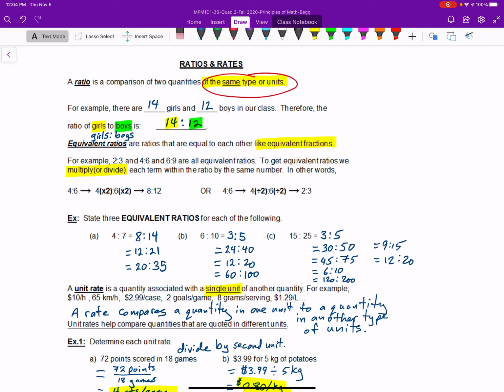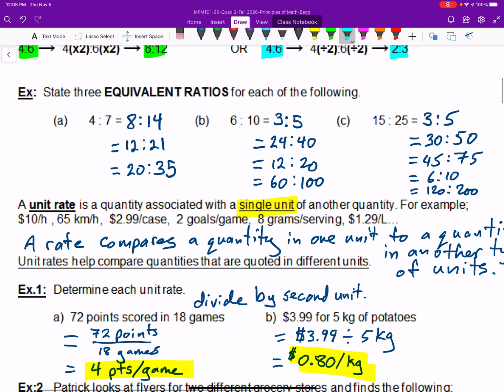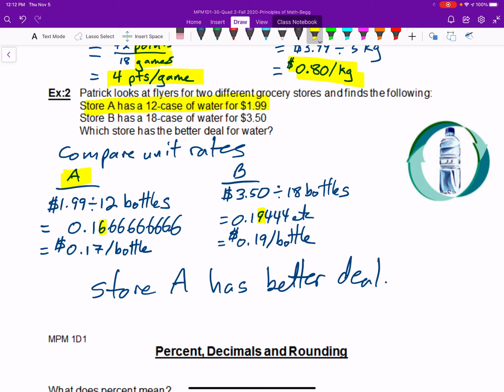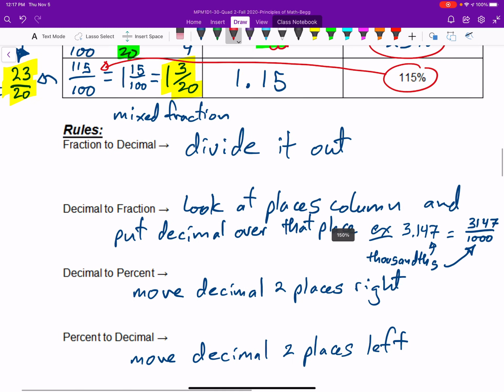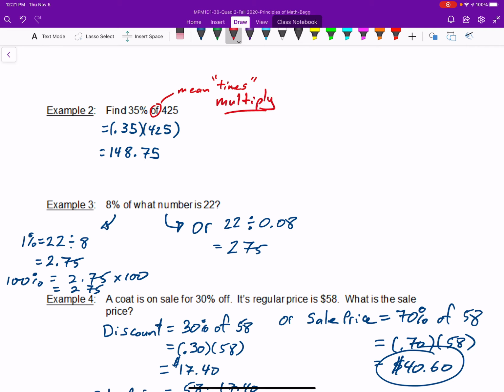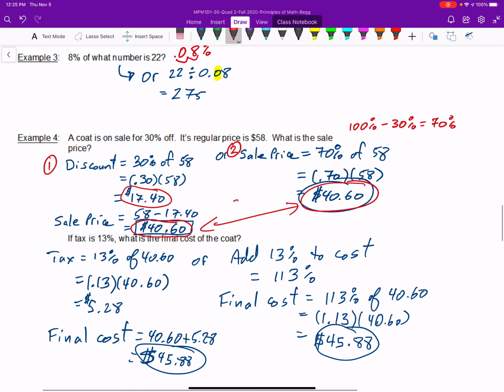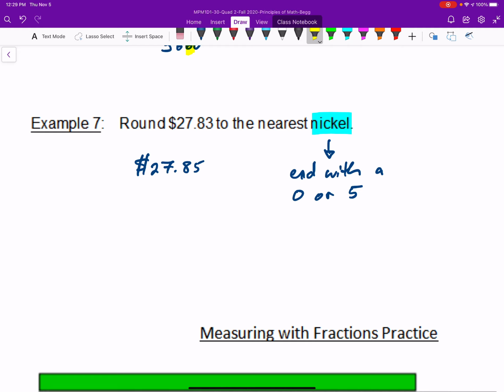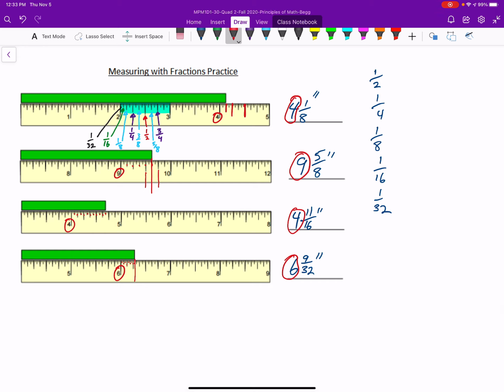MTH 1W1 Ratios, Rates, Fractions, Decimals, Percents and Rounding